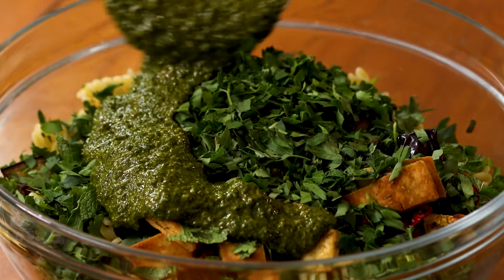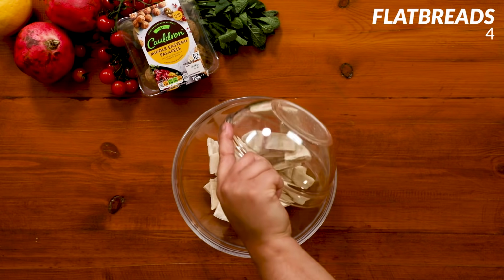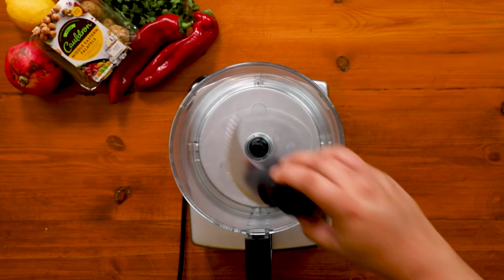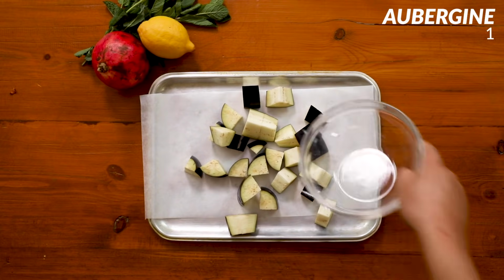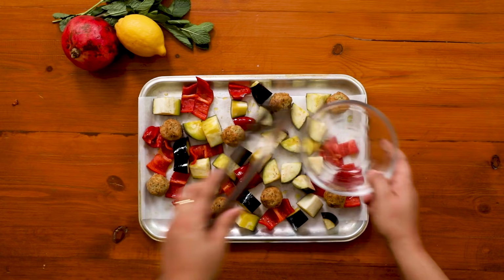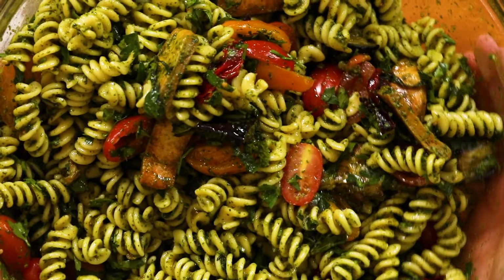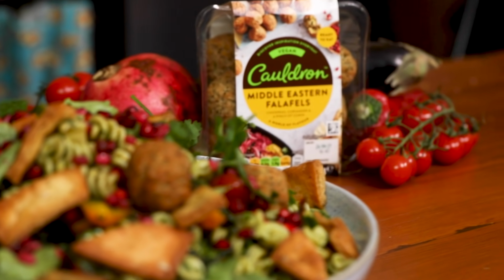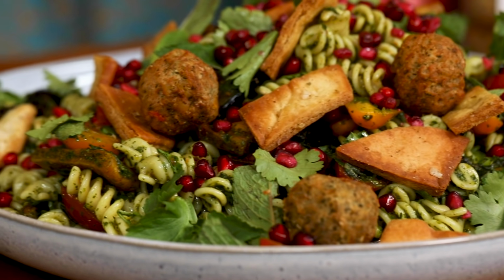How To Make Cauldron Falafel Fattoush Pasta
Nothing says midweek meal magic like a healthy, yet hearty Falafel Pasta Salad. We’ve teamed up with Cauldron and created a middle eastern inspired dish packed full of flavour with all the goodness of chickpeas, using Cauldron’s Middle Eastern Falafel’s.

Do you have any questions or suggestions? Leave them in the comments below!